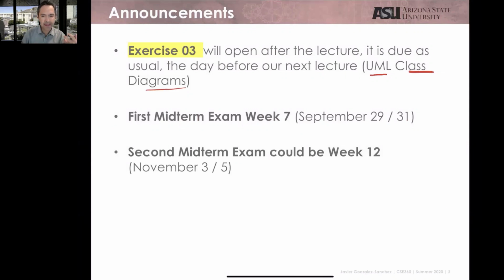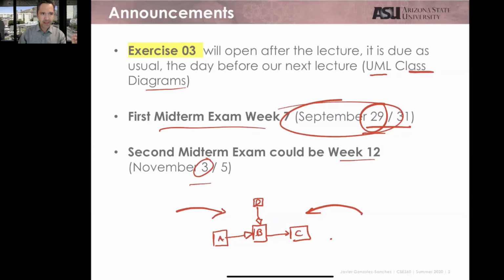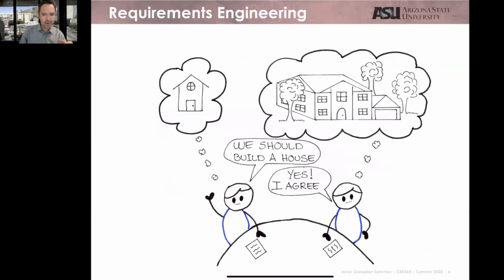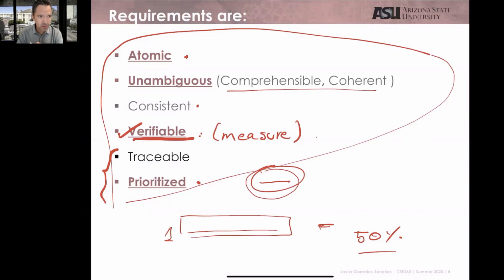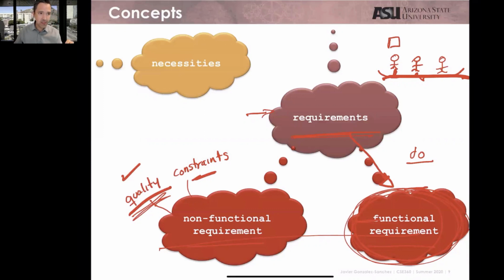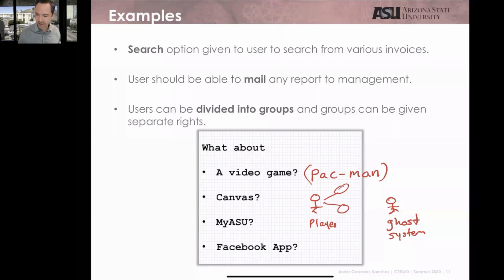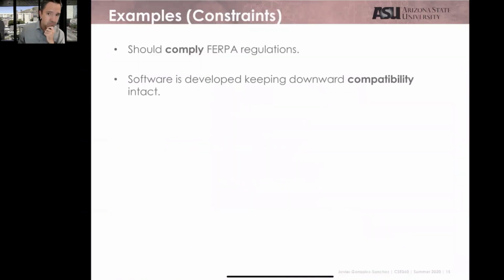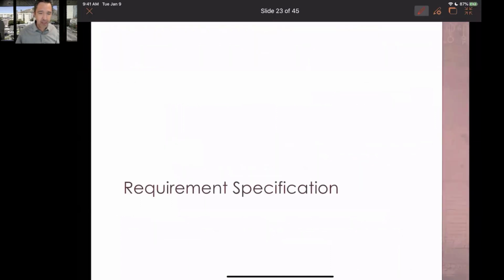CSE360 | Software Engineering | Requirements Engineering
Lecture 04. Requirements Engineering (Tuesday)
Fall 2020